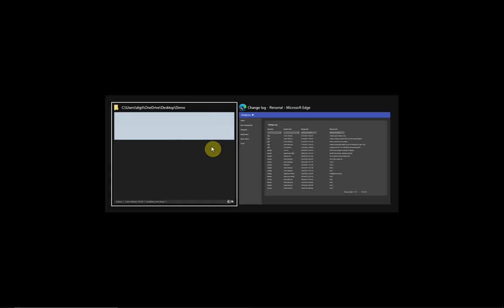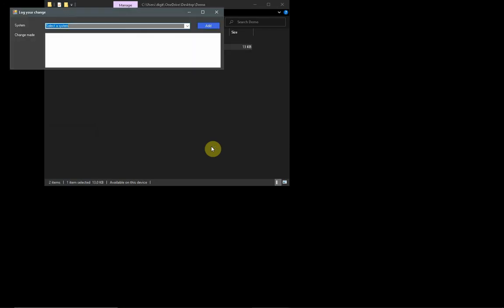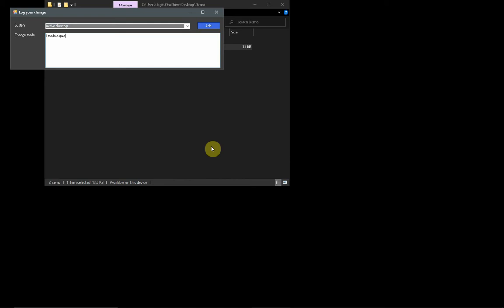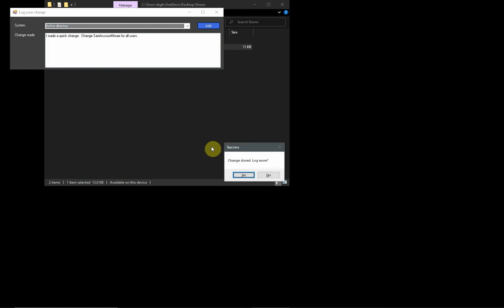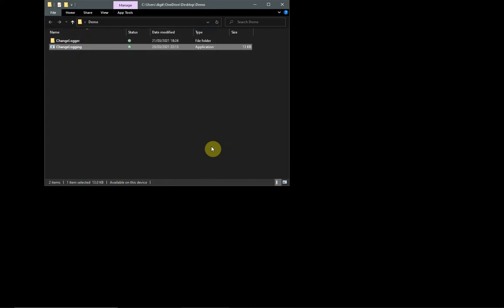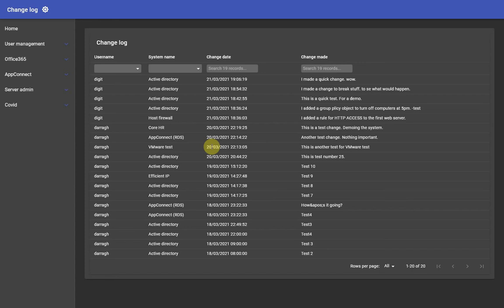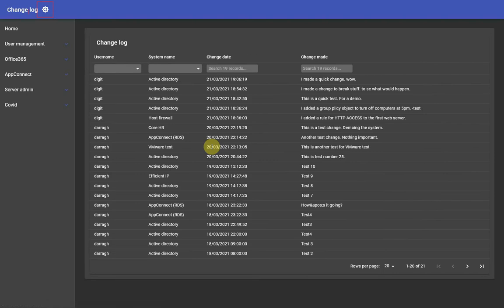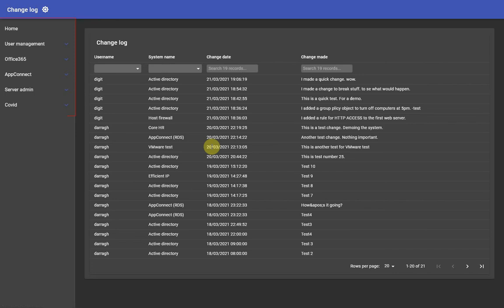Capture changes easily and quickly. E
I needed a way of capturing changes. I checked in our project management tool and in our ITSM tool. And although they could be configured to give this functionality in a way, it wasn't efficient or simple enough.  I needed sometthing that would open within a split second no matter where I was and close just as quickly. Logins, navigation to pages etc would just slow me down and result in me not using this tool.

Why do I need a change management tool?  Watch the video.